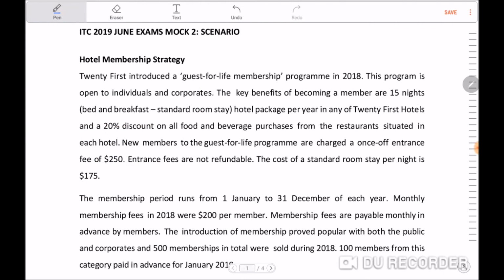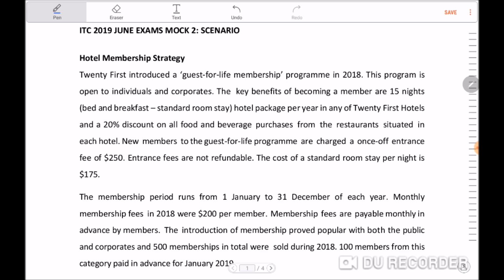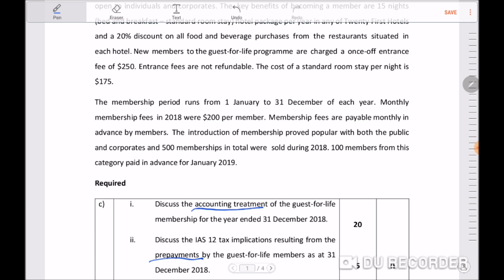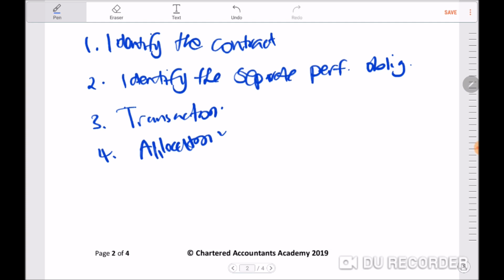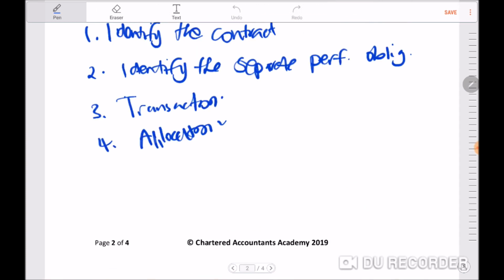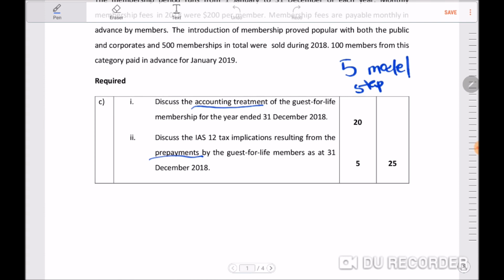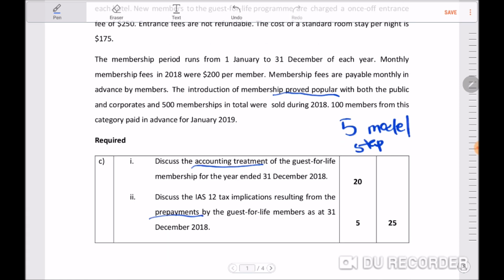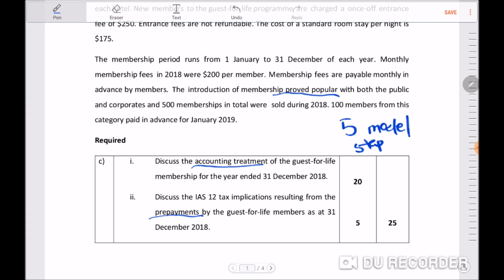2019 ITC June Exam Mock 2 Paper 1 Revision Required c